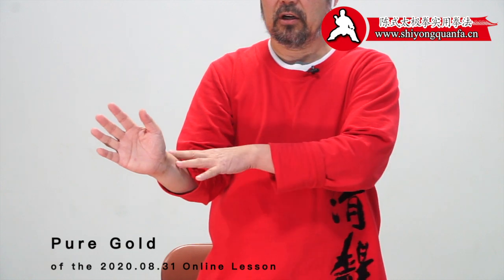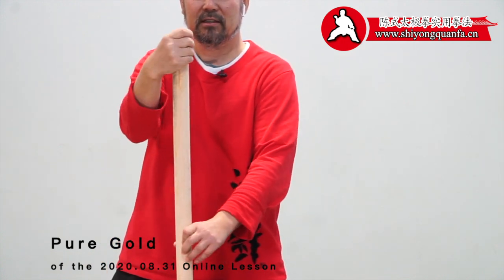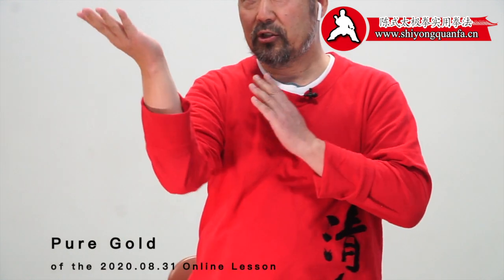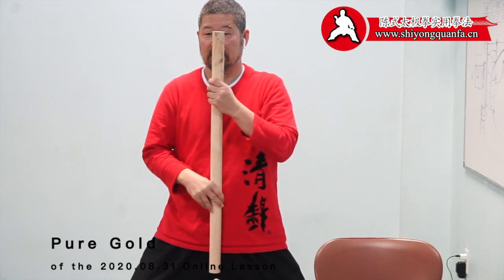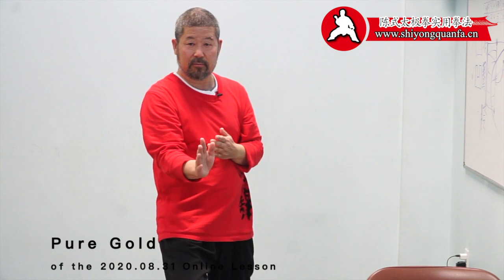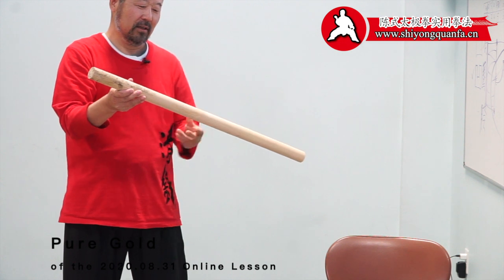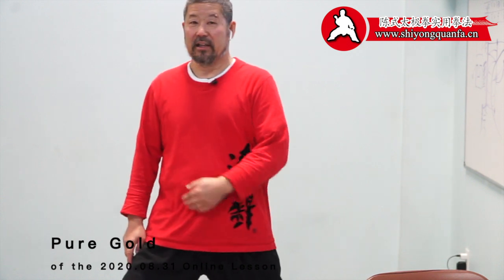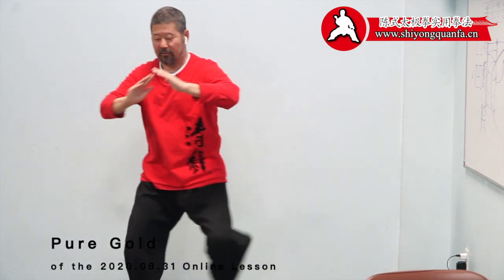Pure Gold of 2020 08 31 Online Lesson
The original video is here:

This video contains information on the following:
1. The movement direction of hand and elbow and what is Daoshou. 手肘的方向和倒手
2. The center Axis moving up and down. 中轴上下走
3. Lock the shoulder. 锁肩
4. To fill the Kua in Positive Circle. 正圈填胯
5. Hand out; chest down. 出手下胸
6. Hand out; Stretch open. 出手【开】
7. Rotation without retreat. 不退的转
8. No retreat on contact. 接手不撤
9. Training drill for front vertical line. 前竖轴练法
10. The three vertical lines. 三个竖轴